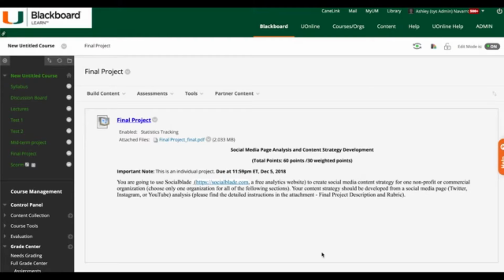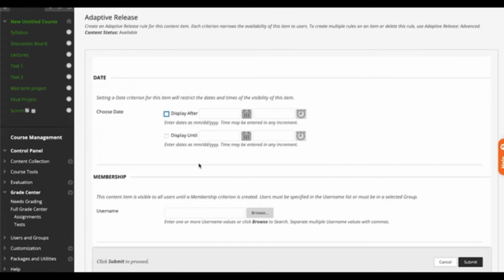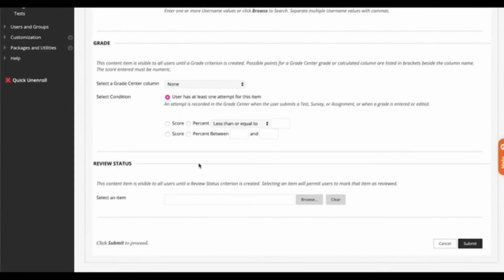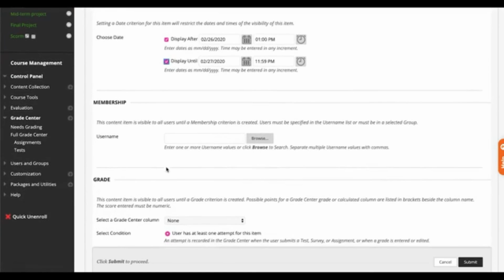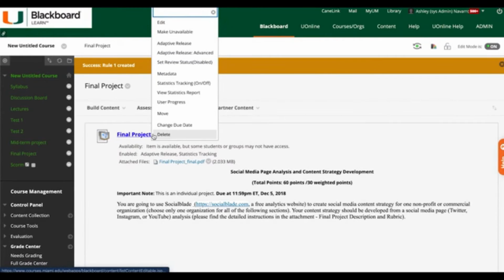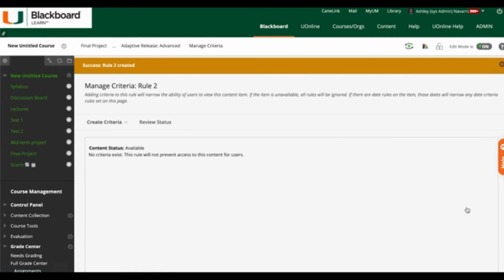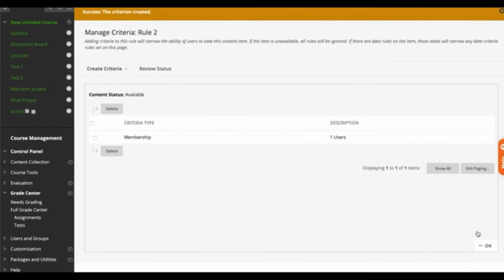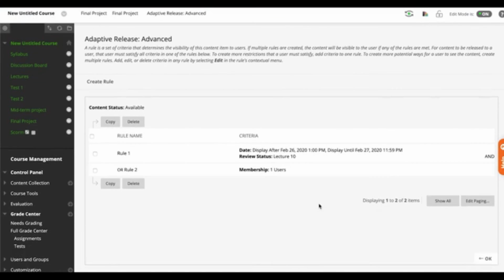Enable Adoptive Release on Blackboard | Specific users | selected users | Allow selected users Test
Enable Adoptive Release on Blackboard
How to enable adoptive release
how to enable specific users
how to allow test or exam to specific users